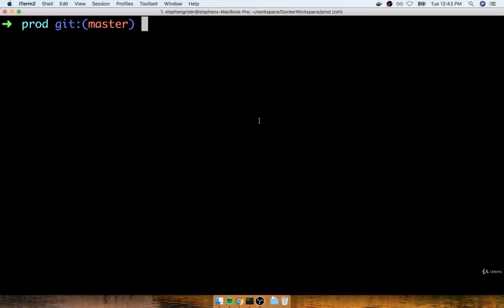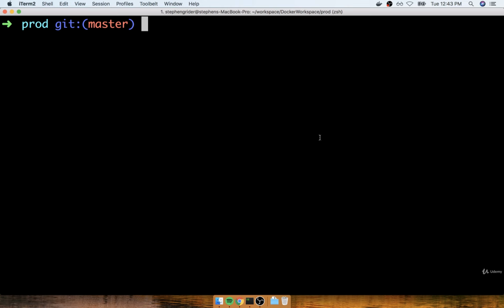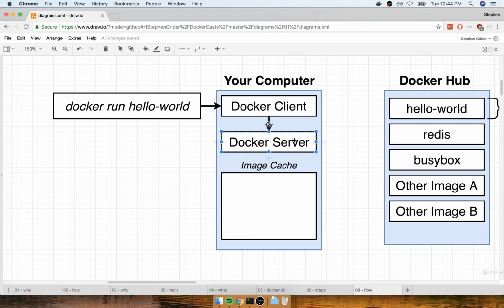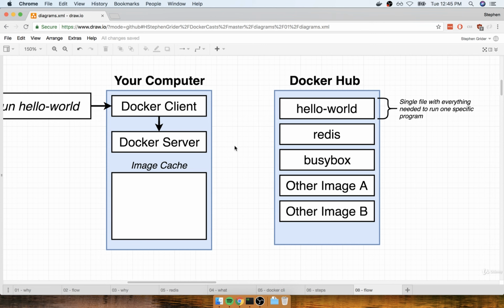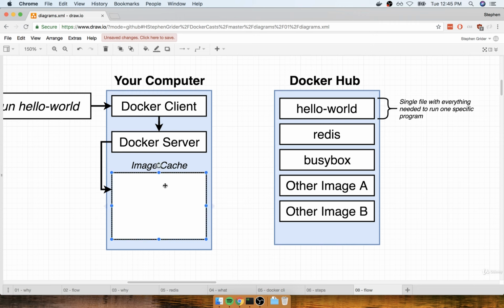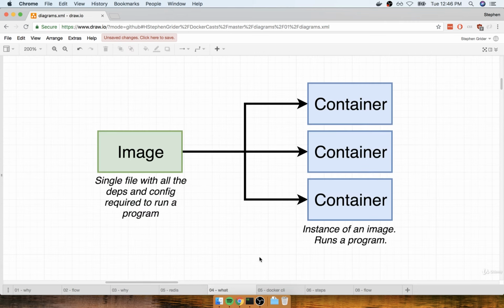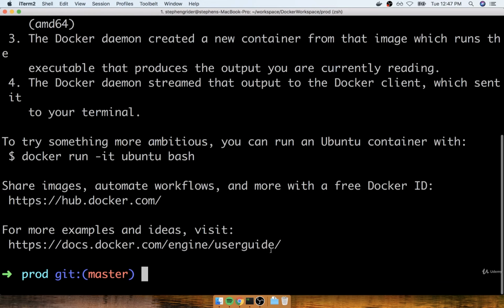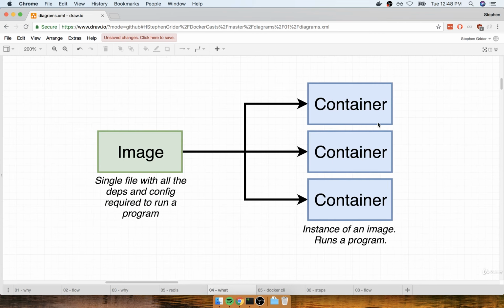011 Using the Docker Client